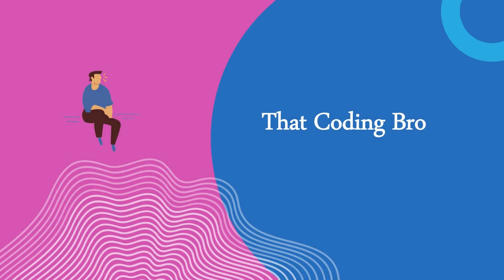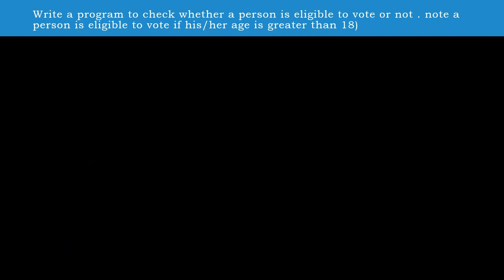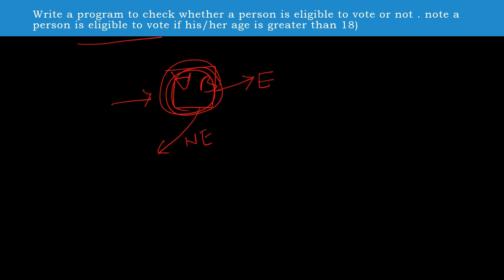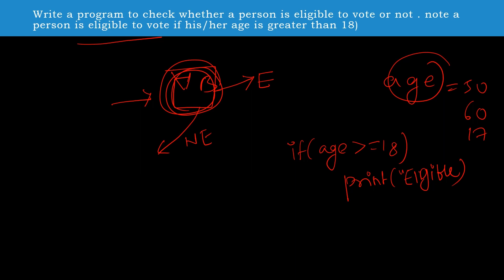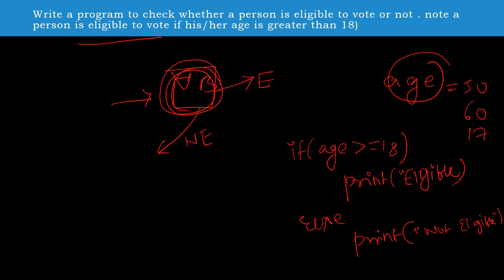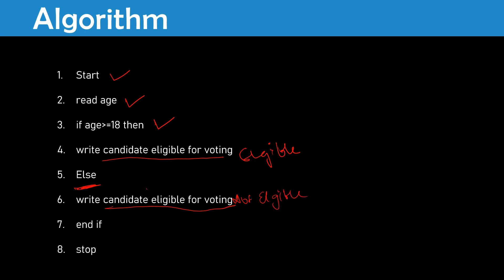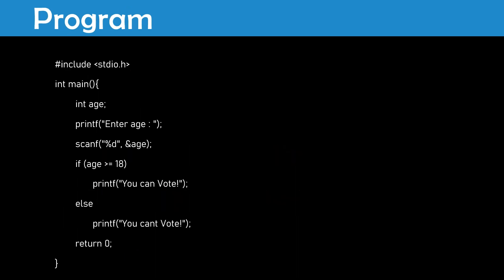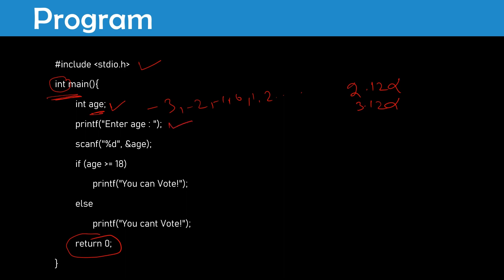Voting System using C | C programming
In this video, I will show you how to write a program in C that checks if a candidate is eligible to vote or not based on their age. The program will ask the user to enter their age, and then it will use an if-else statement to determine if they are eligible to vote..
This video is for beginners who are interested in learning how to program in C. It will also be useful for experienced programmers who want to learn about how to use if-else statements.